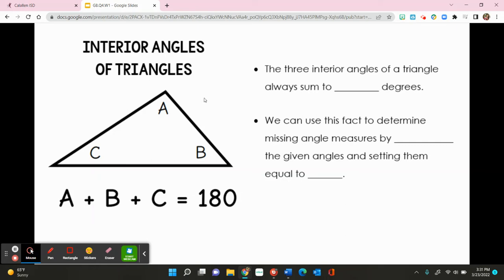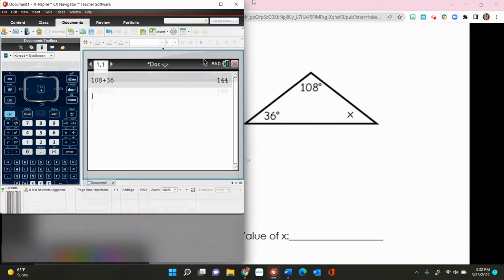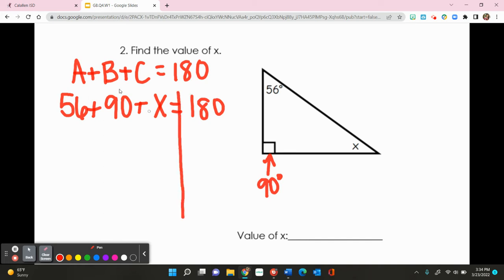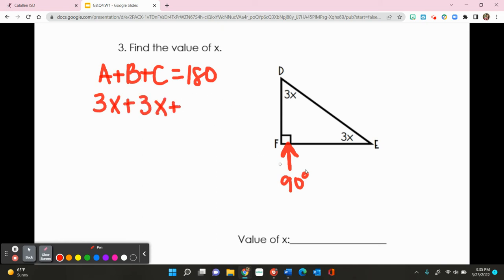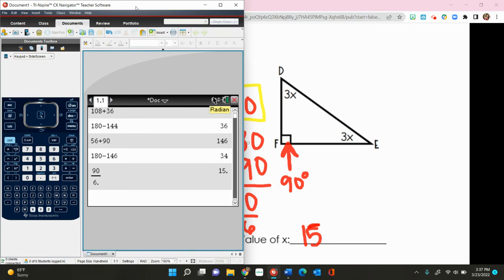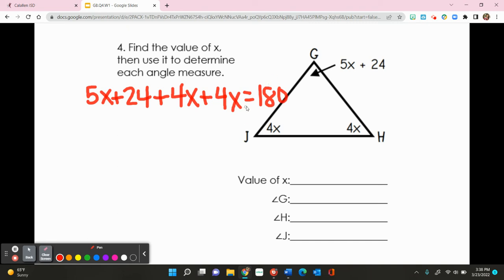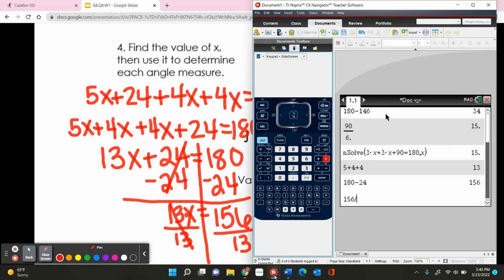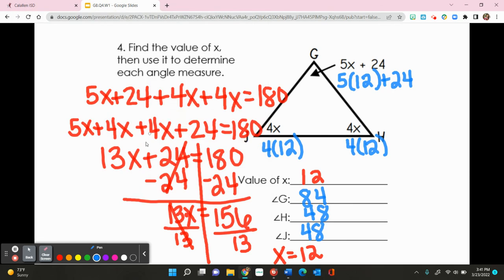Interior Angles of Triangles NOTES